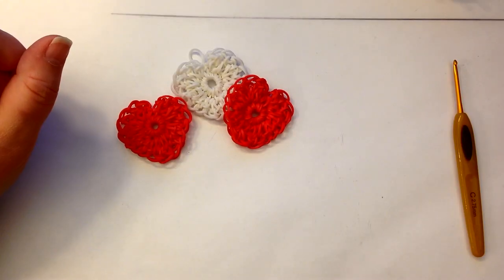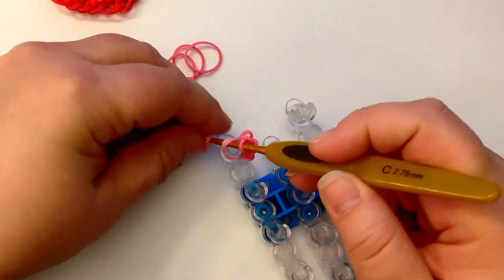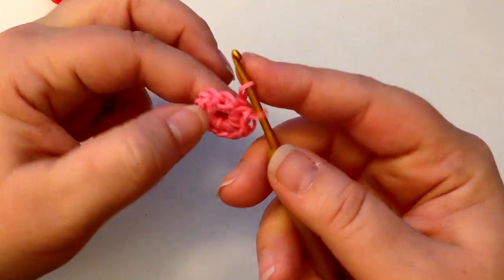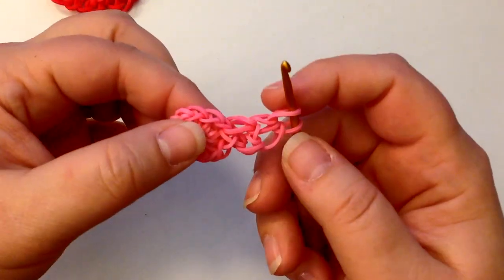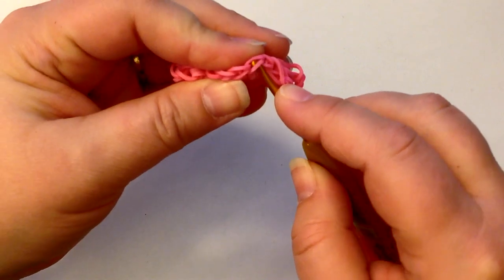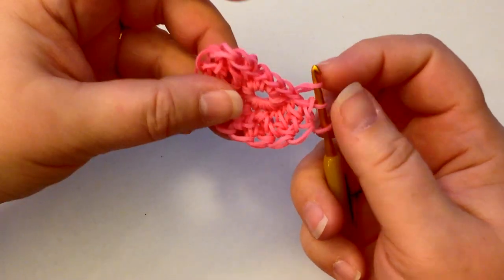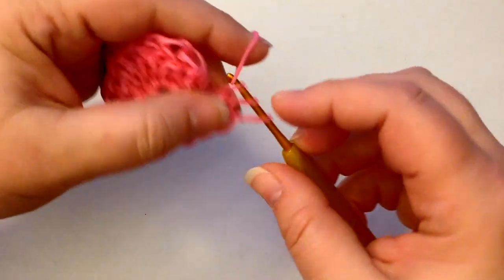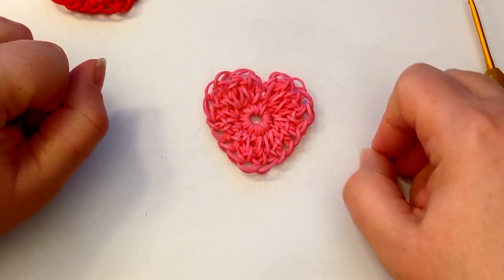Rainbow Loom Heart | Hart Charm ( Valentine ) Crochet Hook Only - Loom-less (Loomless)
Band Count : 67 bands

1. Using any social media forum such as, but not limited to, Google, email, Blogger, Twitter, Instagram, Etsy, Facebook as long as you provide a back-link or the URL of the content you wish to disseminate; and
2. You may display photographs of creations you've made using these instructional video's providing you credit the designer